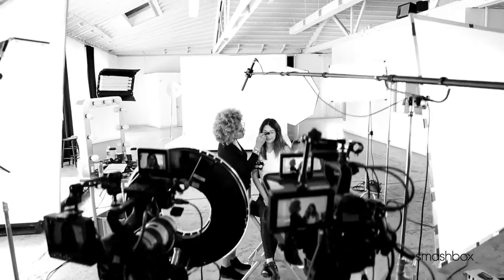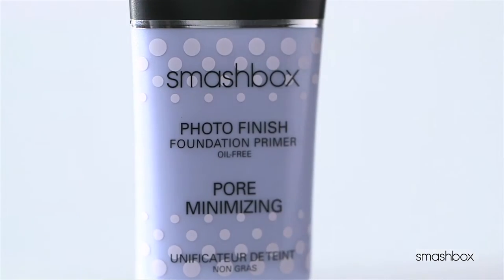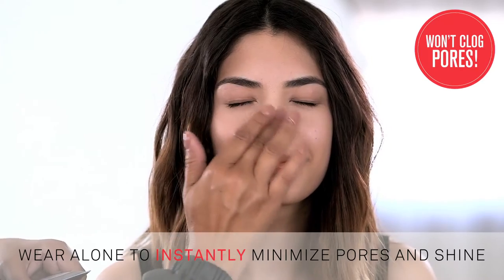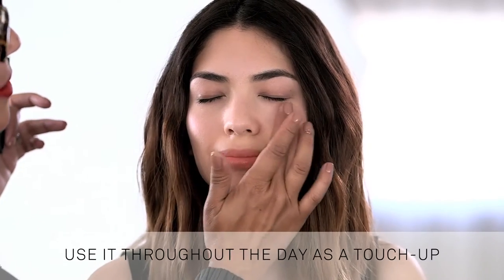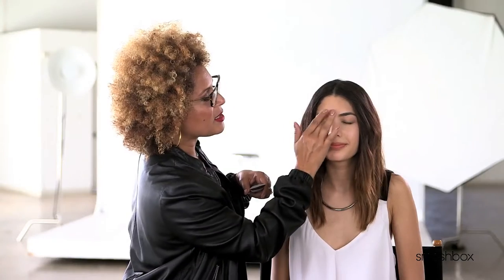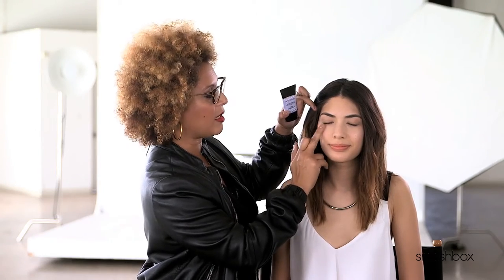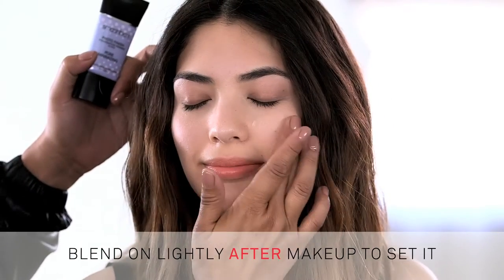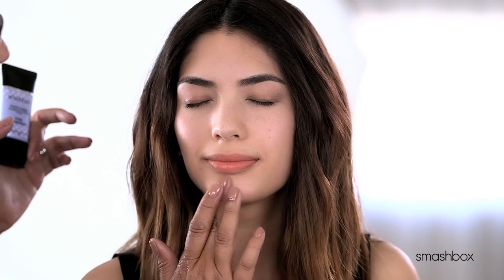Smashbox Pore Minimizing Primer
Say goodbye to visible pores. An iconic primer that preps skin to create a perfect canvas for flawless foundation application. The silky blend of vitamins and antioxidants smooths and perfects skin, while the unique formula supports natural collagen and fills in fine lines and pores for a flawless finish. Use after moisturizer and before foundation for complexion perfection. This skin-soothing blend of antioxidants, which can be worn alone or under foundation, works overtime to fill in fine lines and even out skin texture. Easily pat on anywhere you need a bit of shine control.